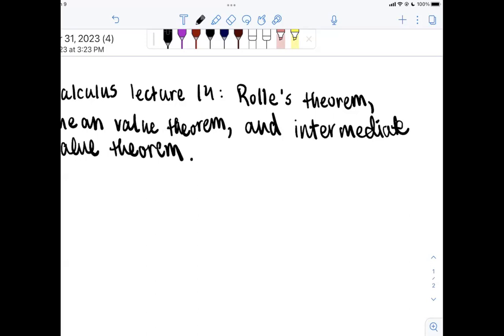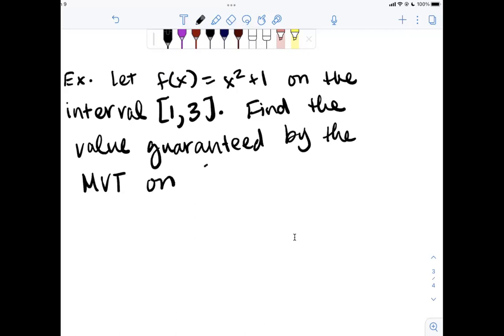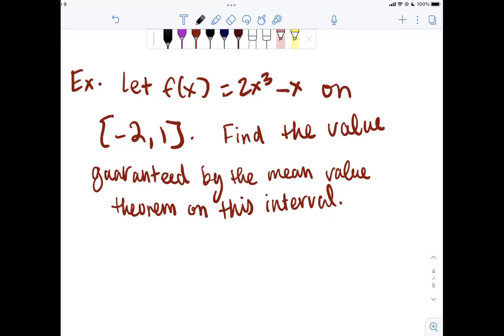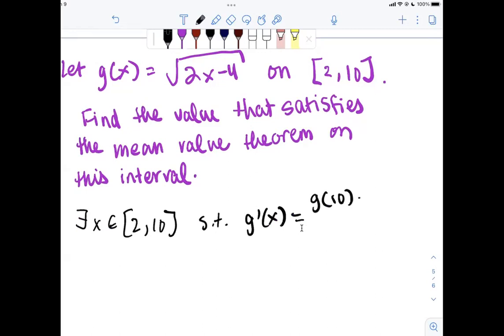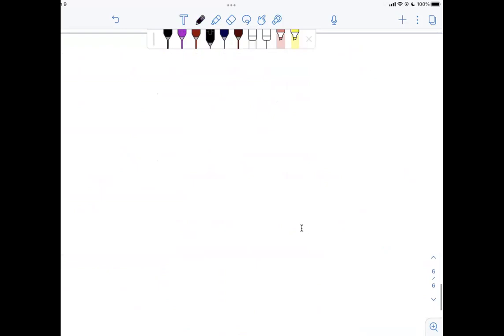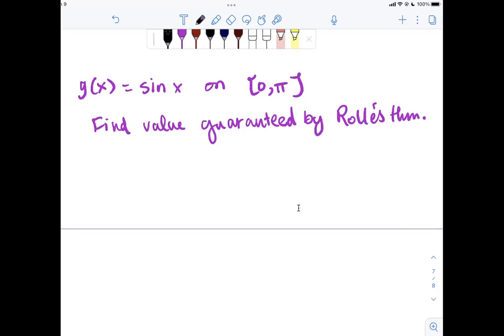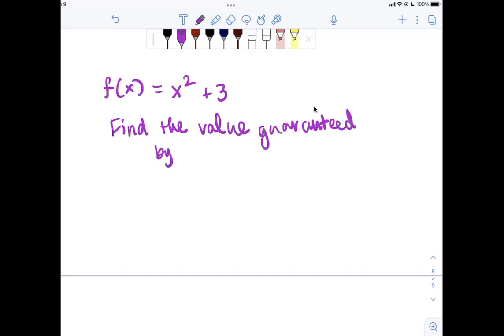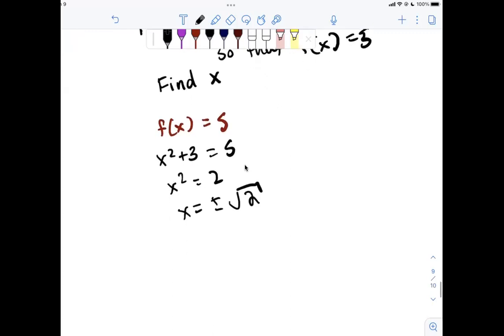SaMi Calculus Lecture 14 "MVT and IVT and Rolle’s Theorem" by Ananya P.